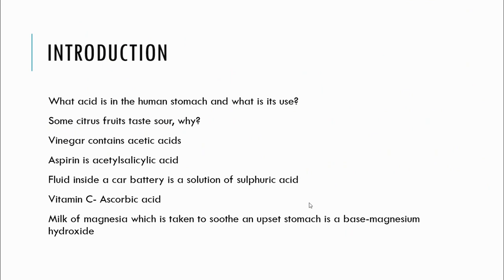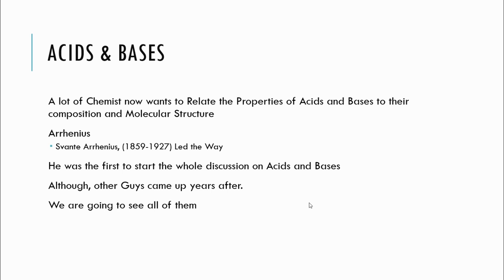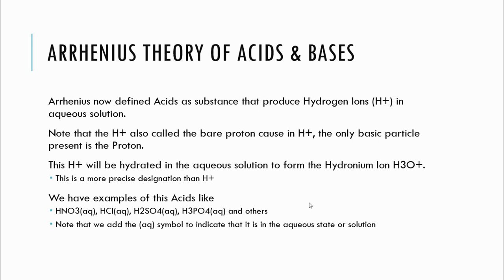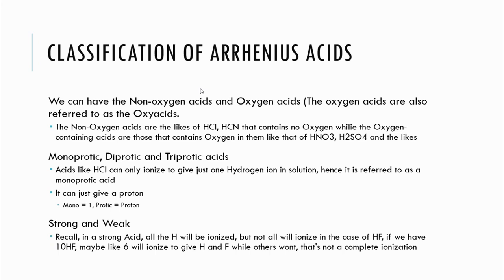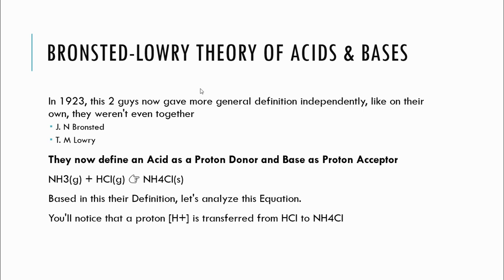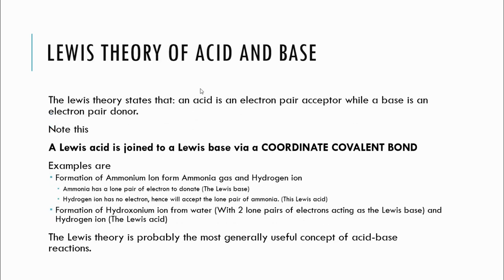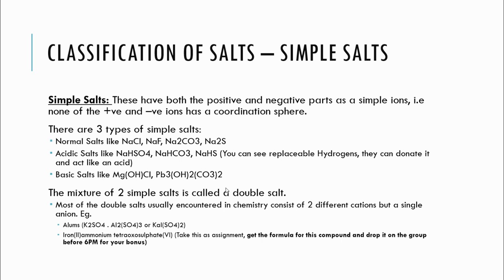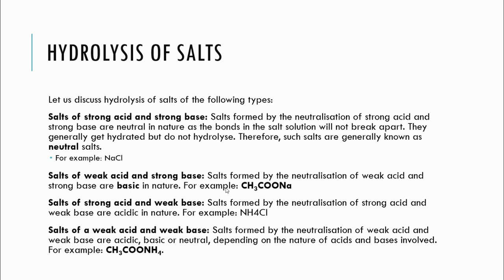JAMB CHEMISTRY: Acids, Bases and Salts